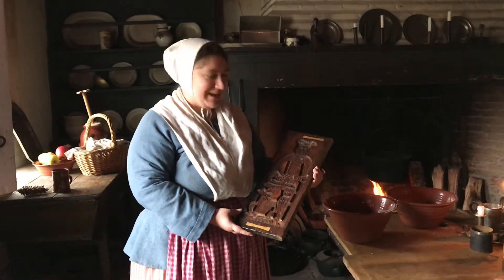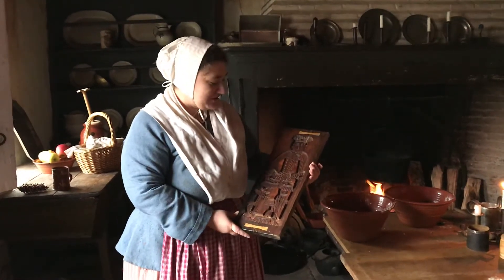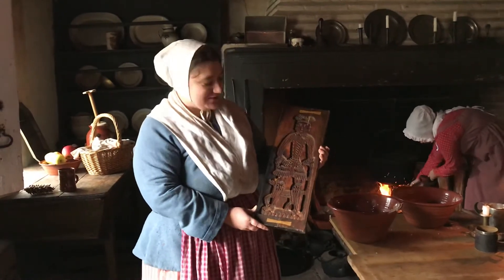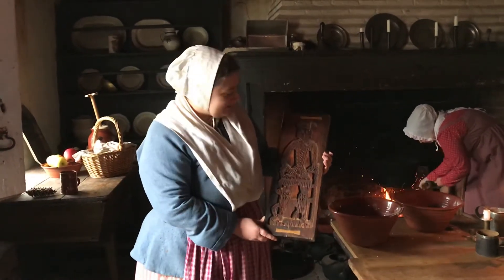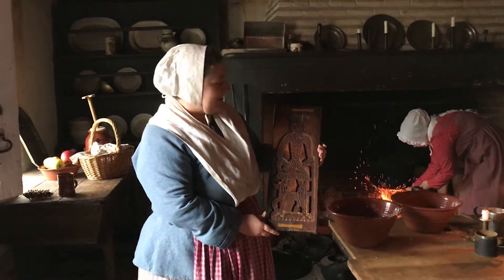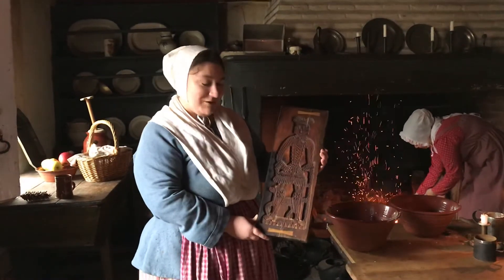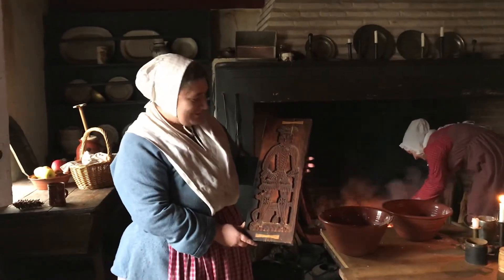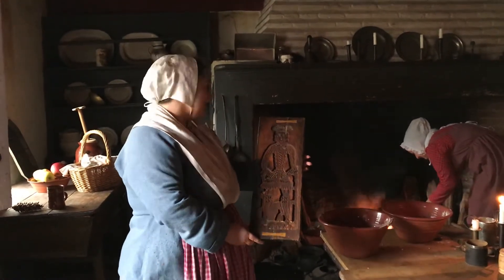Gingerbread at Historic Richmond Town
Making 18th Century Dutch gingerbread men at the historic Guyon-Lake-Tysen farmhouse during the December 2018 Christmas in Richmond Town event.